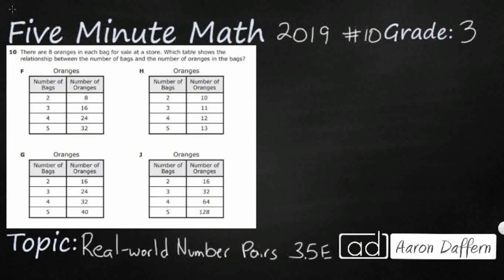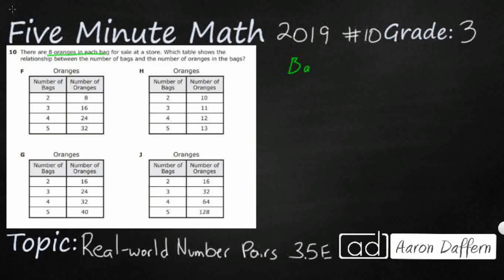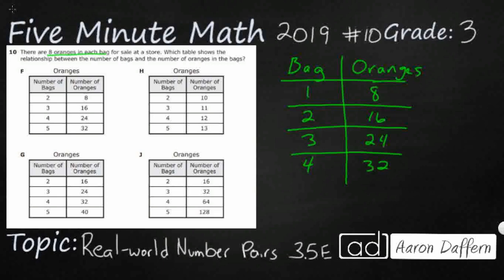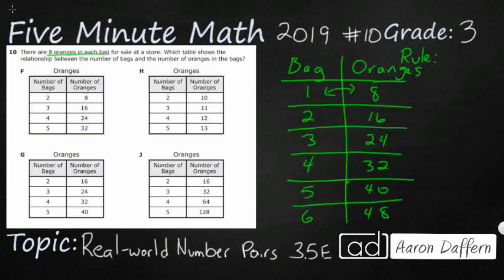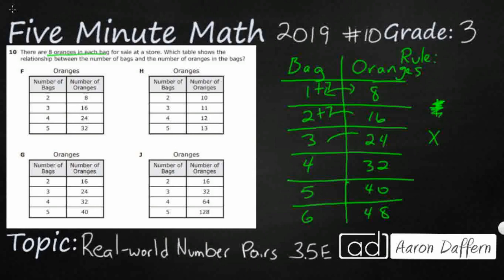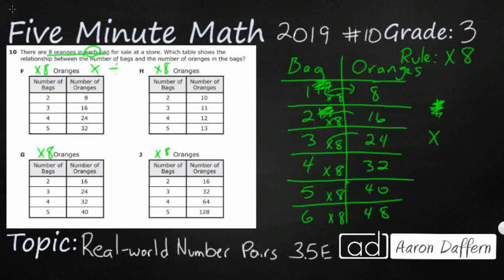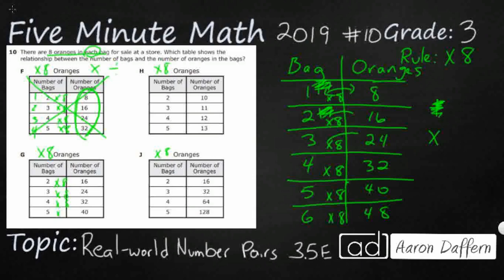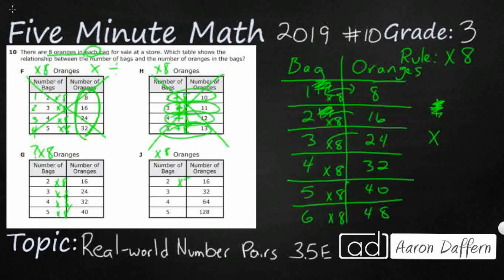3rd Grade STAAR Practice Real-world Number Pairs (3.5E - #8)